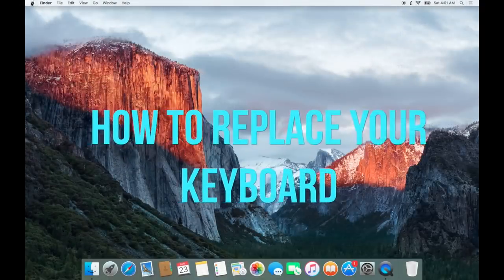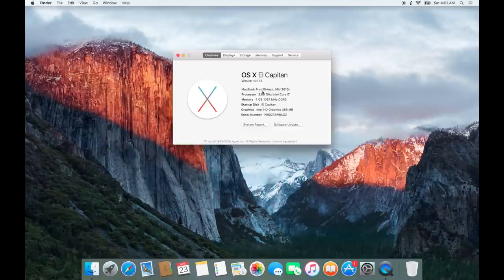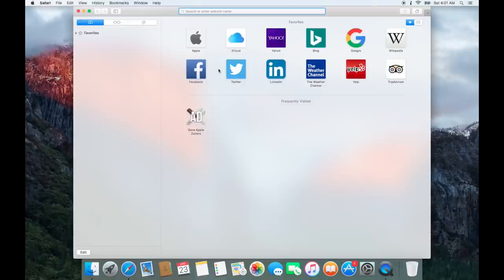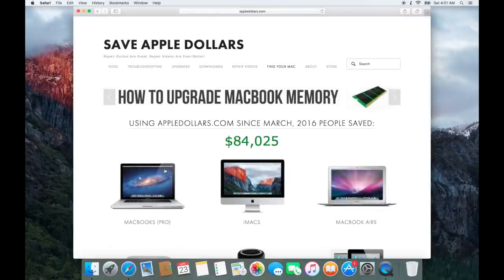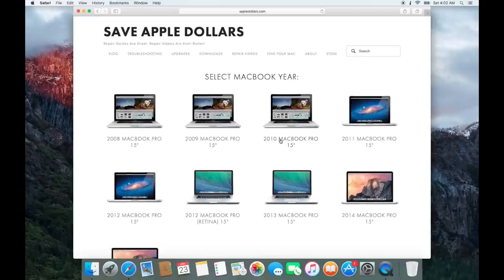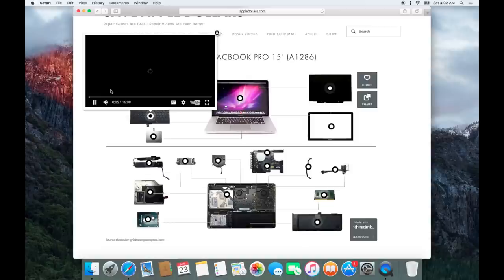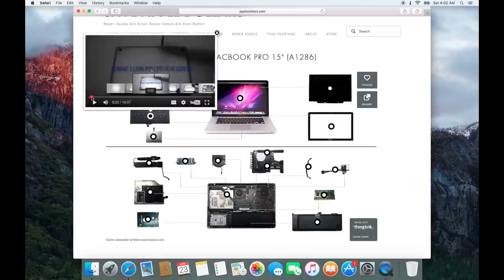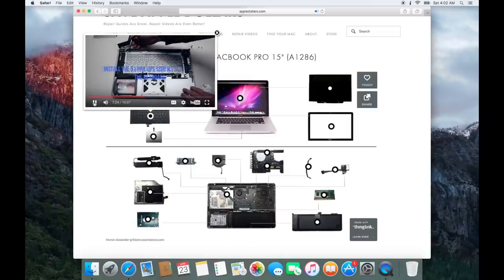How to Fix Any Macbook Keyboard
Ultimate Apple Repair Toolkit on Amazon Prime

How to fix any Macbook keyboard. This includes MacBooks, Macbook Pros, Macbook Airs, all sizes. Please note that if one or more of your keys is not functioning the entire keyboard will have to be replaced.

In this video we cover:

* How keyboards and keyboard back lights work
* How to remove and clean each key
* How to replace a keyboard on every Macbook